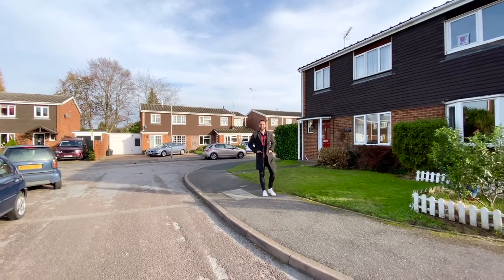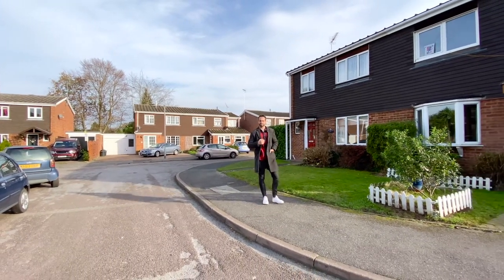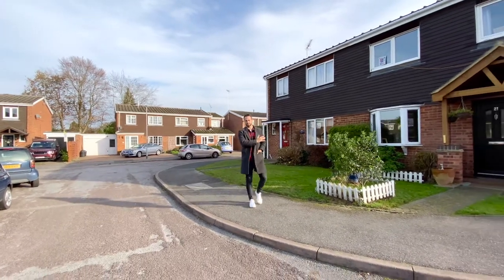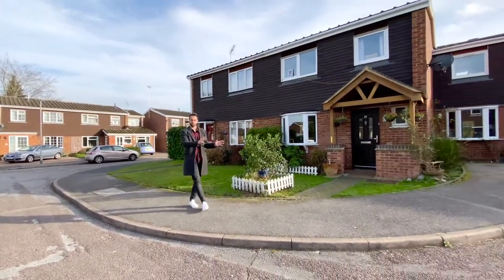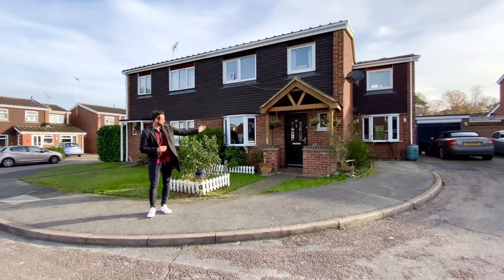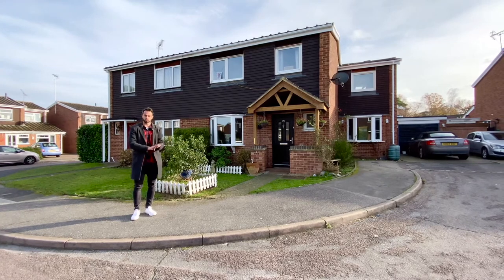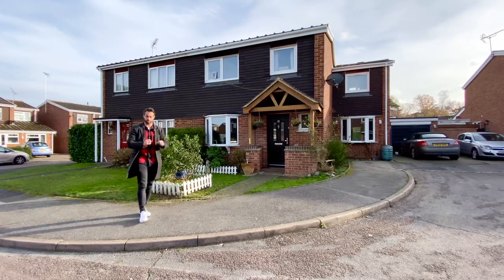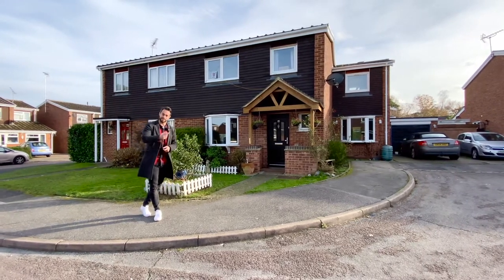Drake close Promo video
Four bedroom semi-detached house with a garage in Finchampstead